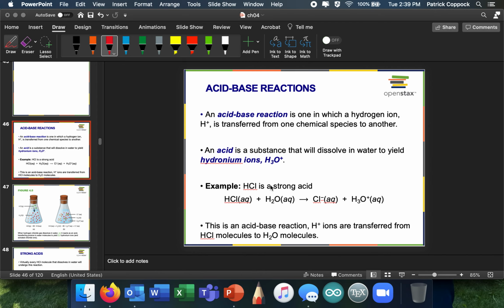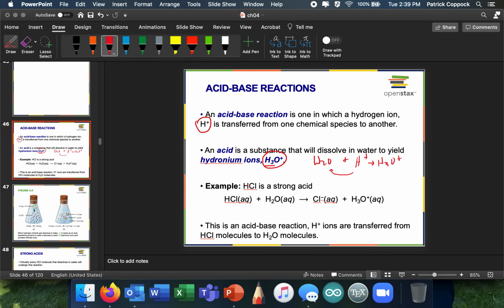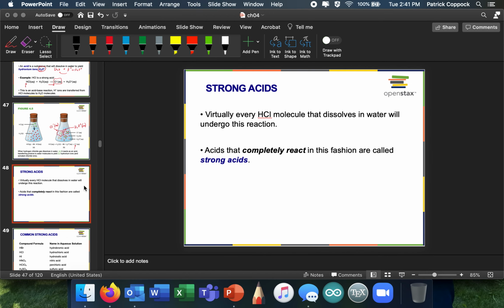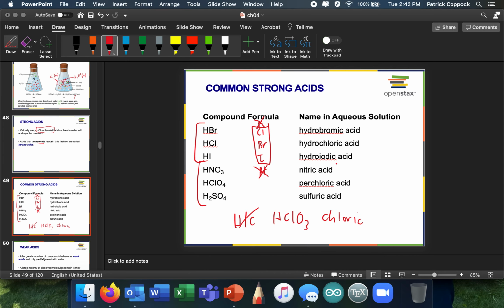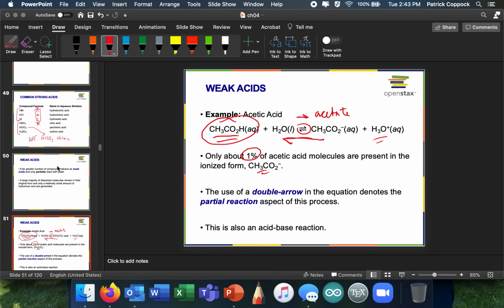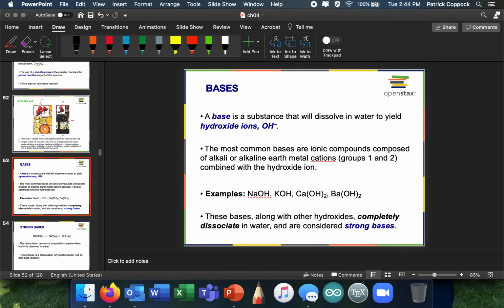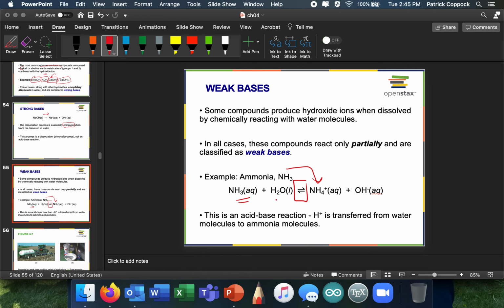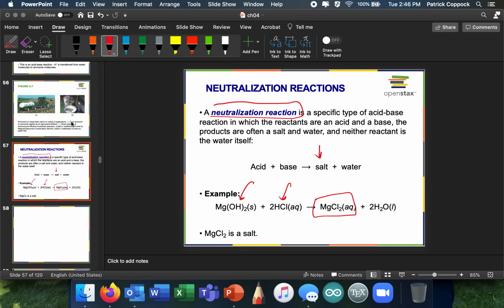Classifying Chemical Reactions - 02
A brief introduction to Acids, Bases, and Acid-Base Reactions